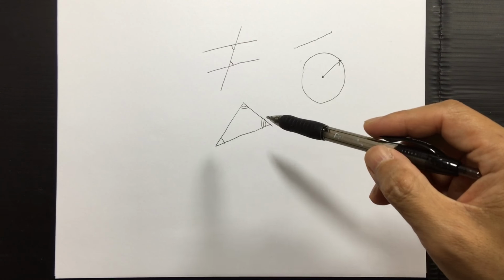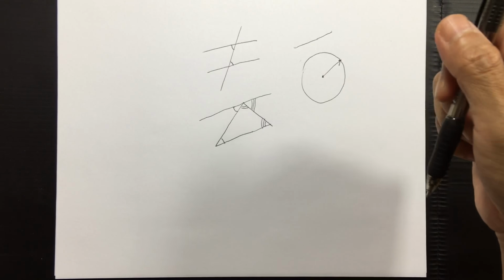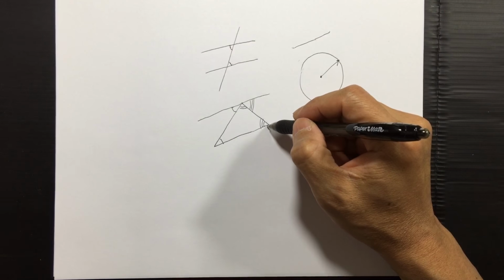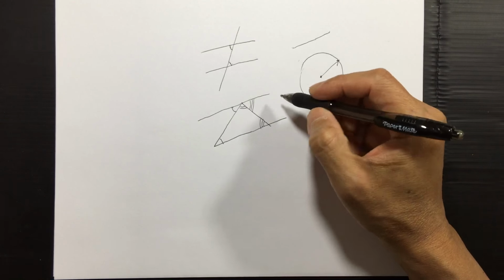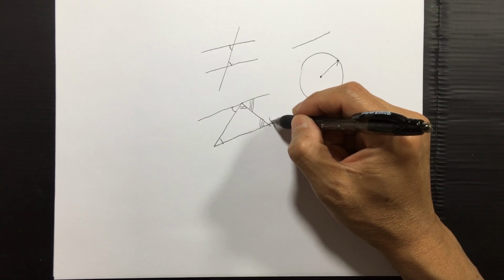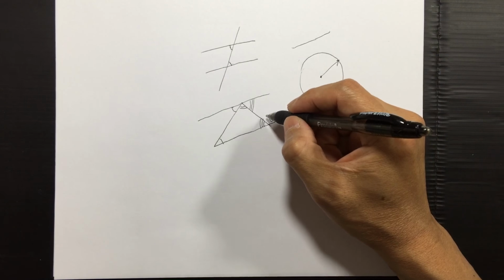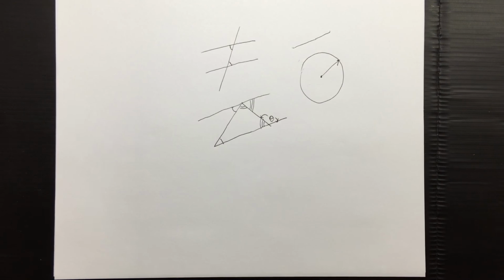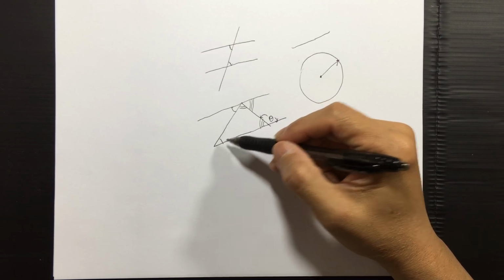Introduction to Physics 7 - geometry (parallel lines)